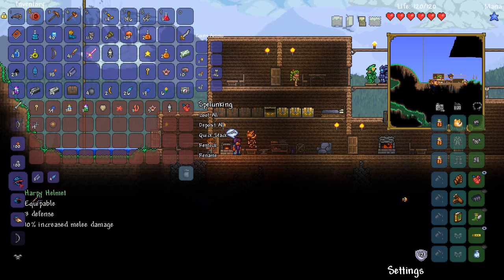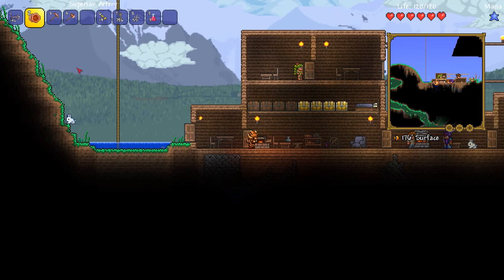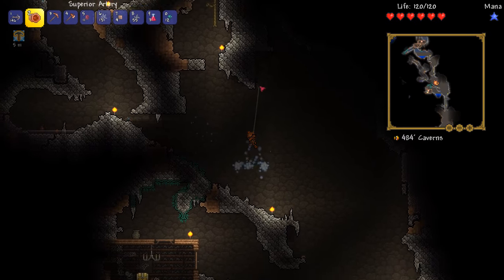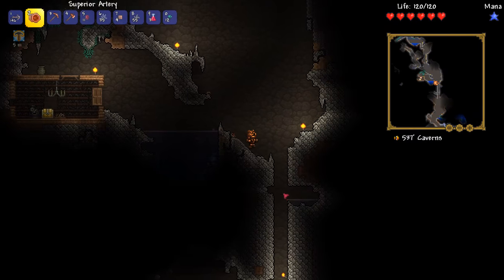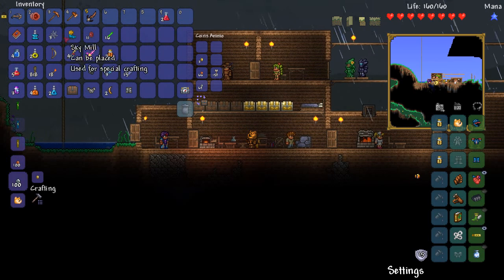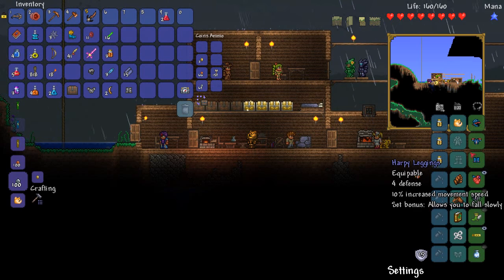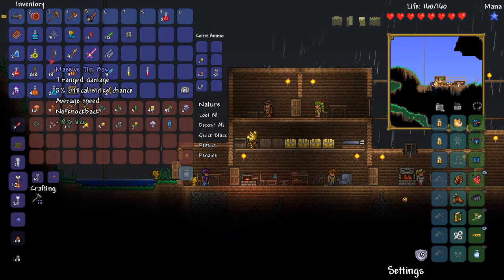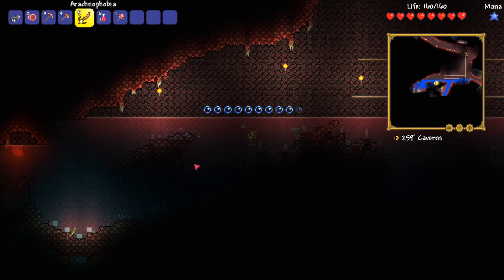Terraria's New Harpy Armour | Tremor Mod Let's Play Part 3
Tremor Mod:
The tremor mod is a collective effort that adds hundreds of new things into Terraria including new costume, weapons, NPC's and more!